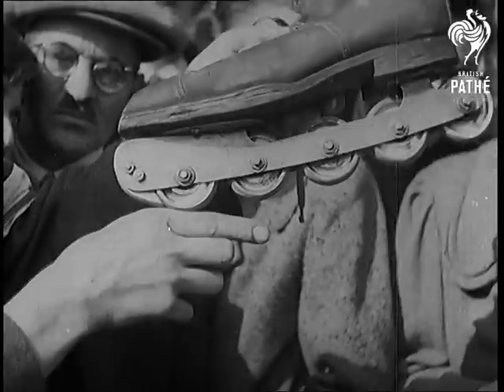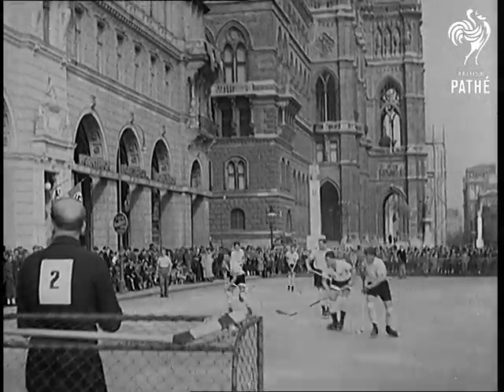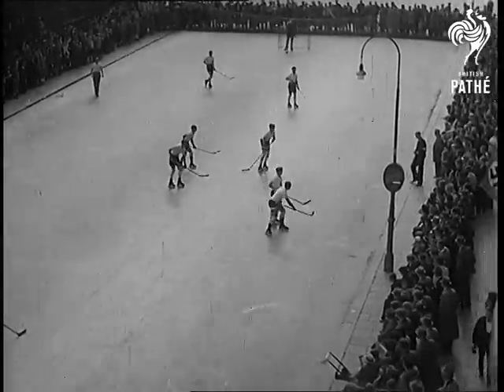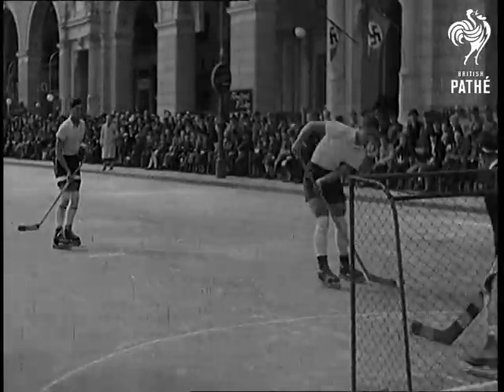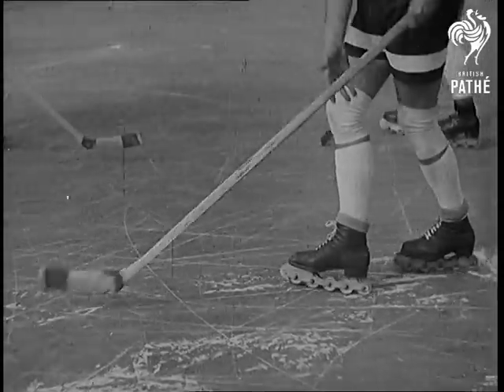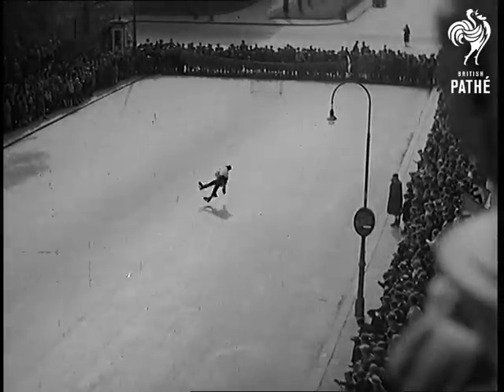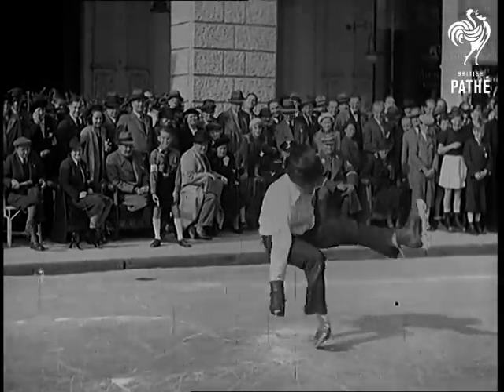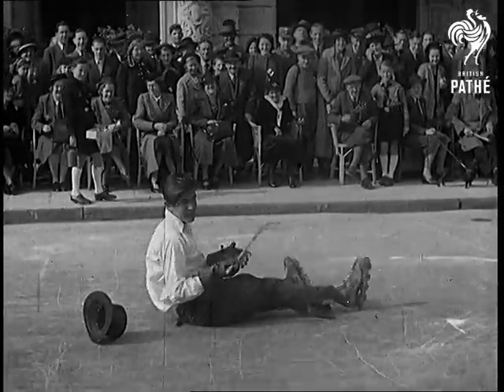Hockey On Roller Skates - Vienna (1938)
Item title reads - Vienna.

New roller-skate demonstrated in Austria.

C/U of a streamlined roller-skate, C/U of a brake on the front. Various shots of a hockey match on roller-skates made possible by the brakes on the skates. M/S of a nazi official watching. Various shots as the match continues. Various shots of a comedian with top hat and cane, he is wearing the skates and keeps pretending to fall over.  Various shots as people watch him and look amused.
 FILM ID:987.29